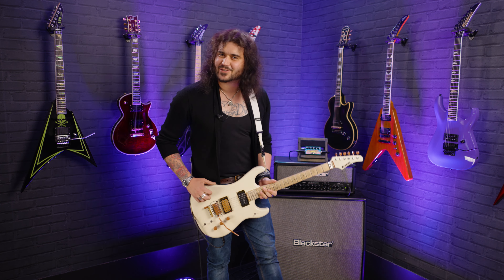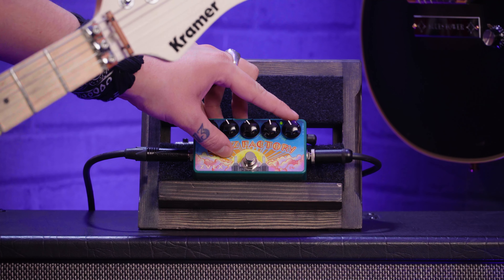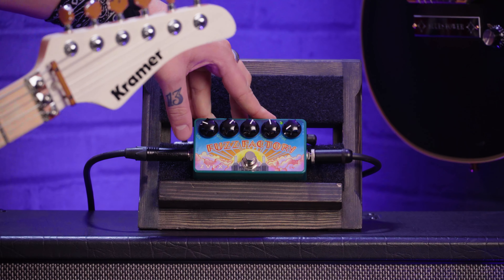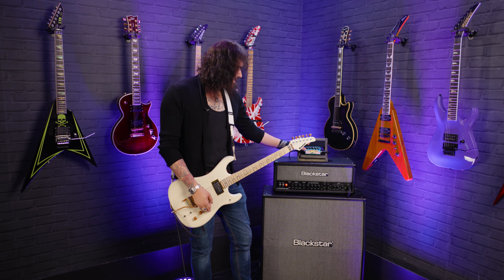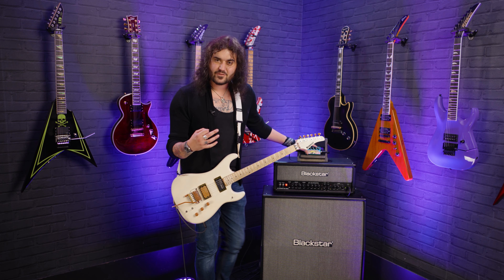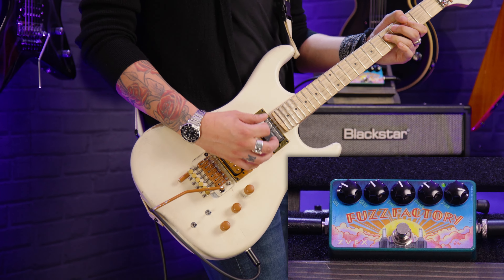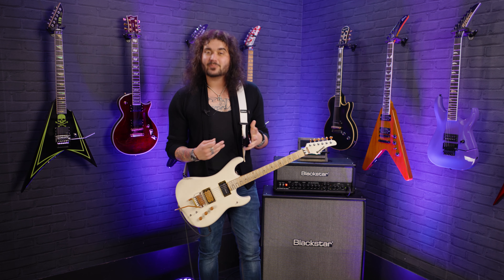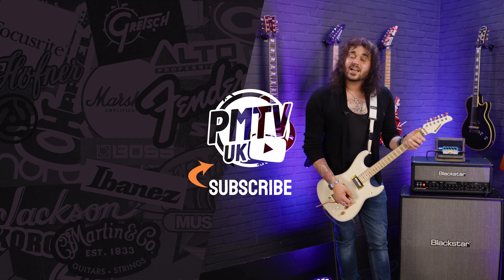ZVex Fuzz Factory Vexter Review & Demo - How Much CRAZY FUZZ Can You Fit In A Tiny Little Box?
Have you ever wondered how to get the craziest guitar fuzz tones known to human kind? The kind of fuzz tone you'll only hear from the amps of Matt Bellamy of Muse, Nine Inch Nails and Jack White?! 3 worlds folks - ZVEX FUZZ FACTORY!! Packed with knobs that let you control everything from tight, radically fuzzy sounds that gate off instantly when you stop playing, to intermodulating oscillations that fight for control of your guitar as your notes decay, to shortwave radio sounds, ripping velcro and octave-like fuzz.

When it comes to boutique-style effects pedals - especially Fuzz and Distortion units - there are few pedal-makers out there quite as accomplished or widely regarded as ZVex. In this case we have the company's very own flagship fuzz pedal, an effect so well-thought of by none other than Muse's Matt Bellamy that he had the circuit grafted into most of his custom-made guitars!

Grab your own ZVex Vexter Fuzz Factory at PMT

00:00 Intro Tones
01:40 What Is This Crazy Little Pedal?!
03:35 What Makes The Vexer Range So Awesome
04:40 Controls And Tone Demos
08:44 Final Thoughts

Fun fact! The Fuzz Factory is specially-designed to consume less power than other pedals, with a current draw of less than 3 mA!